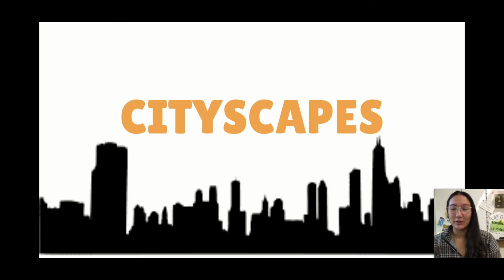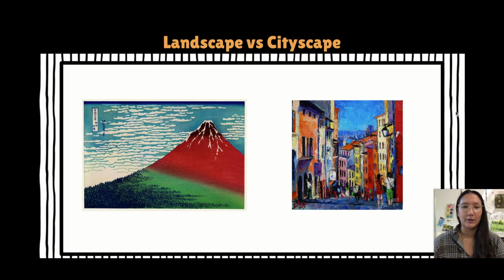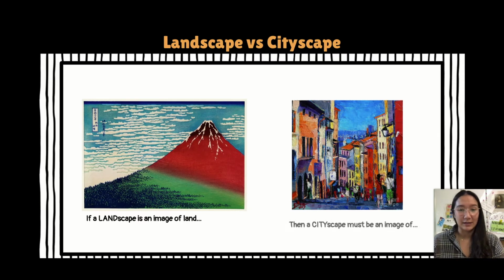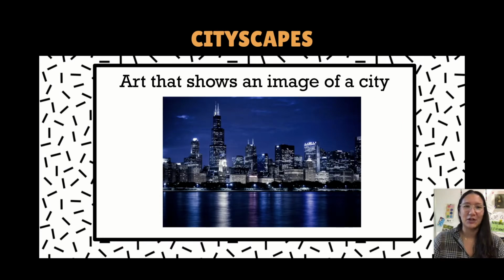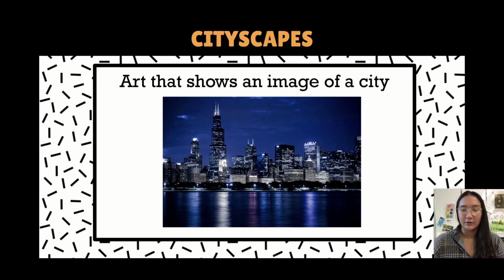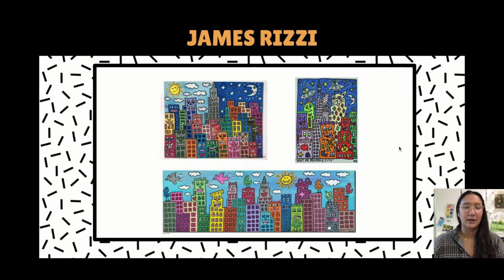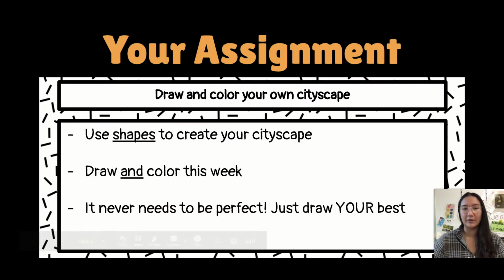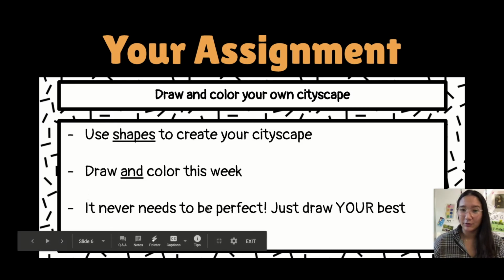1st - Cityscape Practice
1st Grade Art - 9/29